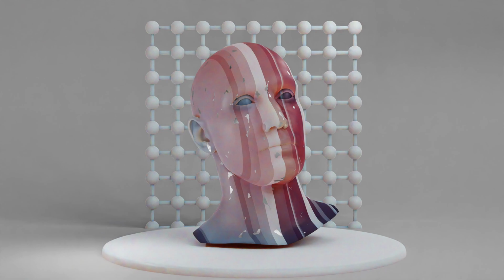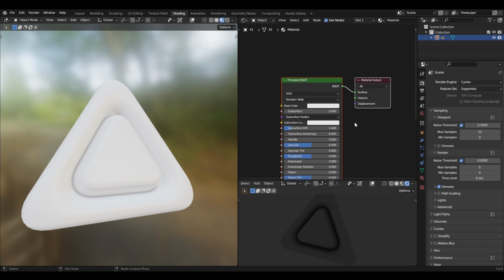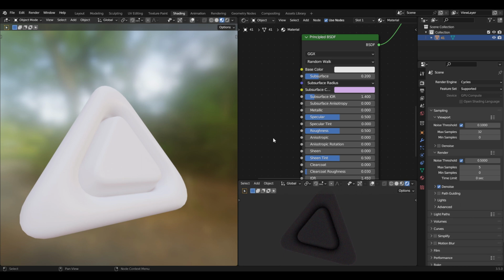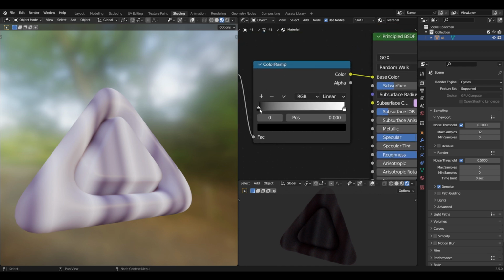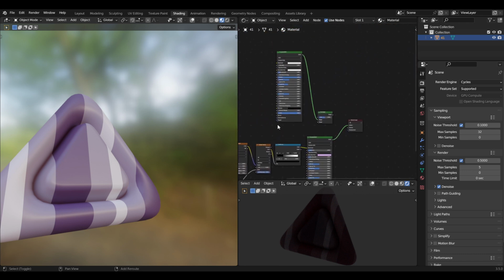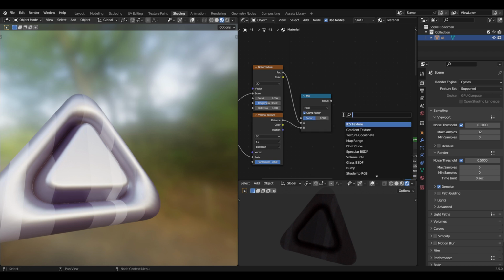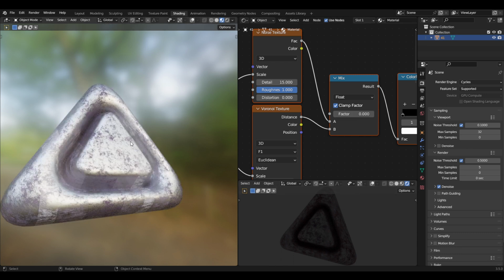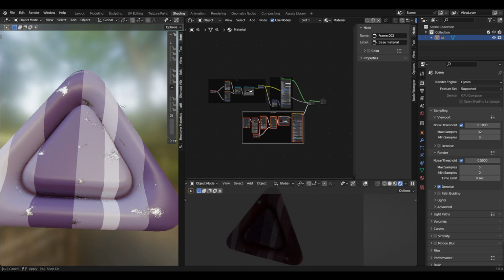How To Make This Dope Material Under 10 min - Blender 3D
In this tutorial I show you how to make this material with wierd lines that is really good for your abstract renders.